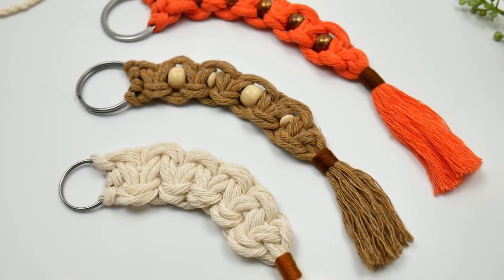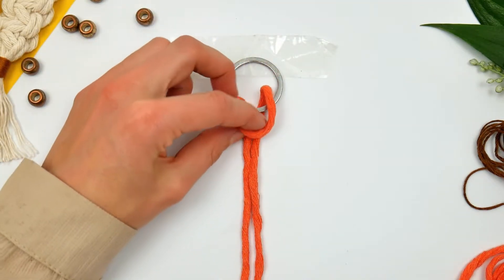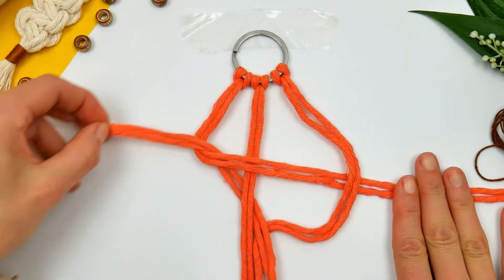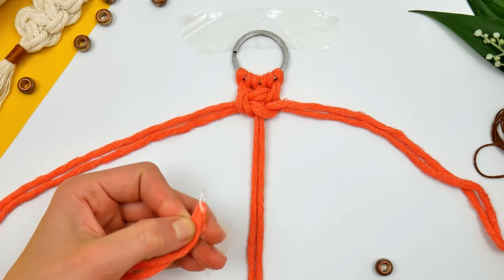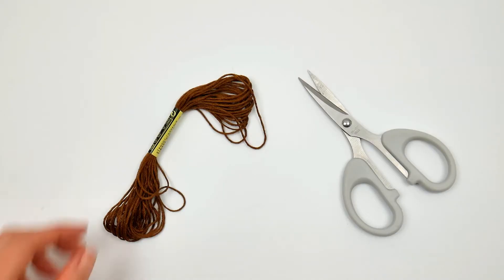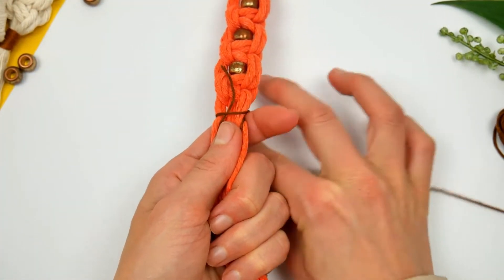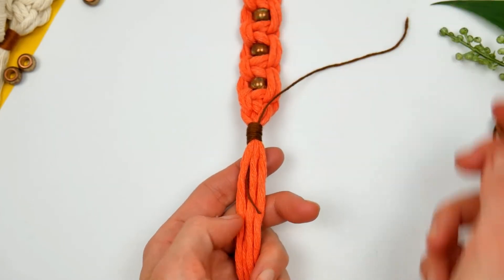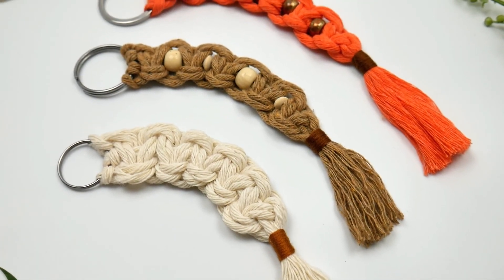DIY Macrame Keychain - An Easy Macrame Craft for BEGINNERS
This Macrame keychain is a perfect easy craft for beginners. If you don't know how to macrame at all, start with a simple craft like this. This DIY project is super fun, practical, and useful. Great for introducing yourself to the world of macrame.